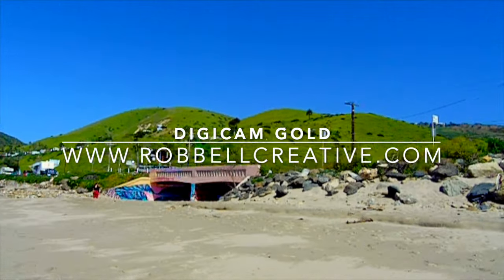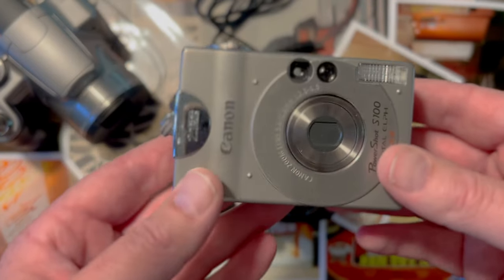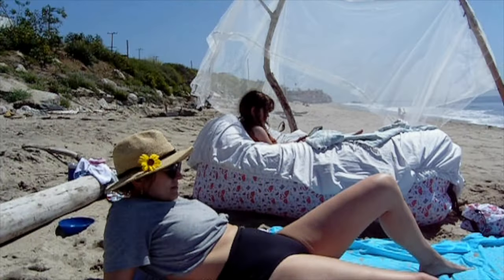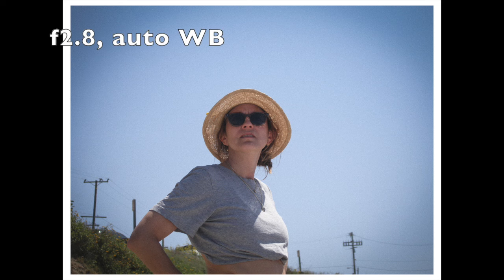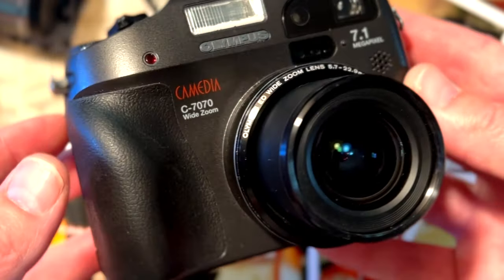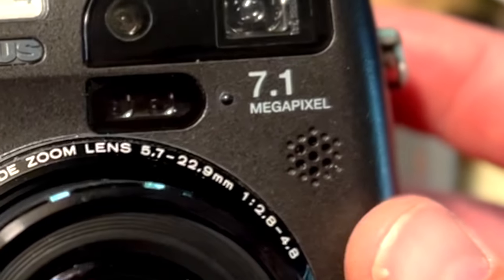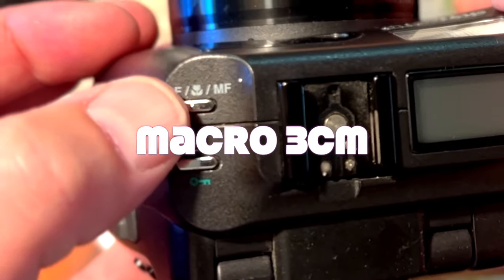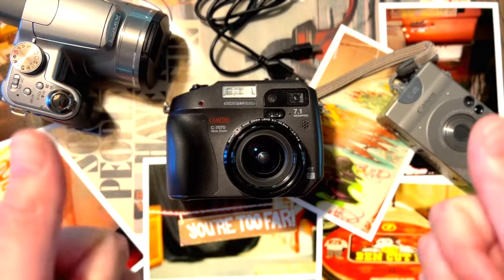My 2024 digicam . Olympus Camedia C7070 .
The Olympus Camedia C7070 wide zoom

The Olympus CAMEDIA C7070 is a digital camera model produced by Olympus Corporation. It was released in 2005 as part of Olympus's CAMEDIA line of digital cameras. The C7070 featured a 7.1-megapixel CCD sensor, a 4x optical zoom lens, and a variety of manual controls, making it a popular choice among photography enthusiasts. It also had a tilting LCD screen, allowing for easier framing of shots from different angles. While it may not have been the most recent model, its features made it a capable camera for its time.

CCD (Charge-Coupled Device) sensors have been popular among photographers for several reasons:

Image Quality: CCD sensors typically offer high-quality images with good color accuracy and low noise levels, especially in well-lit conditions. This makes them ideal for photography where image fidelity is crucial, such as portrait, landscape, and studio photography.
Low Light Performance: While CCD sensors may not always have the highest ISO sensitivity, they often perform well in low-light conditions, producing images with minimal noise and better dynamic range compared to some other sensor types.
Sharpness and Detail: CCD sensors are known for capturing sharp images with fine detail, making them suitable for applications where capturing intricate details is essential, such as in product photography or scientific imaging.
Tradition and Familiarity: CCD sensors have been widely used in digital cameras for many years, and photographers who have grown accustomed to their characteristics may prefer them for their consistency and familiarity.
Long Exposure Photography: CCD sensors are often preferred for long exposure photography, such as astrophotography or nighttime cityscapes, because they tend to produce less noise during prolonged exposure times compared to some other sensor types.
However, it's worth noting that CCD sensors have become less common in recent years, as CMOS (Complementary Metal-Oxide-Semiconductor) sensors have become more prevalent due to advancements in technology. CMOS sensors now often offer comparable image quality, better low-light performance, and are more energy-efficient, leading to their widespread adoption in modern digital cameras.